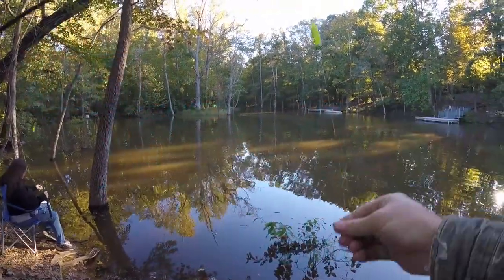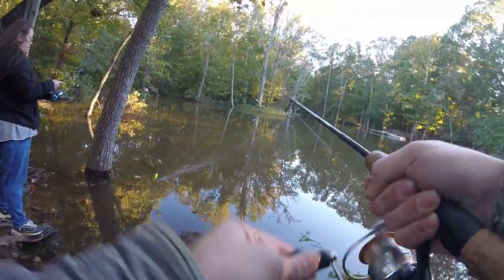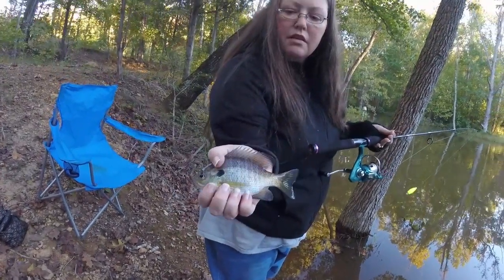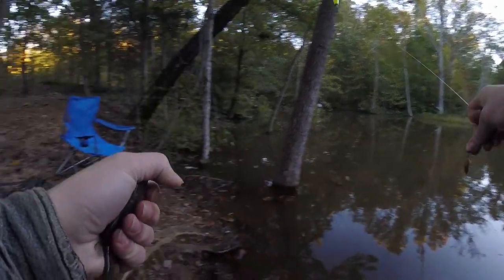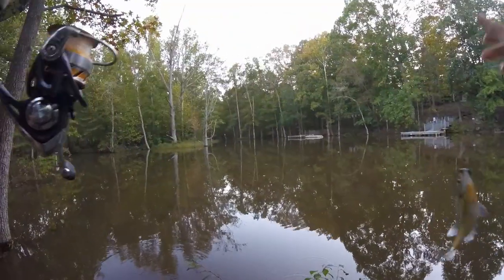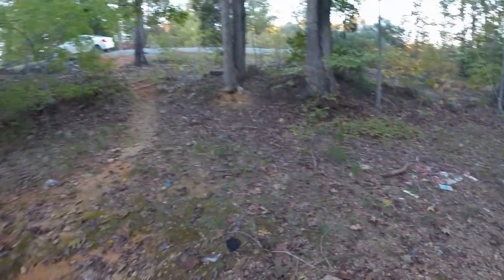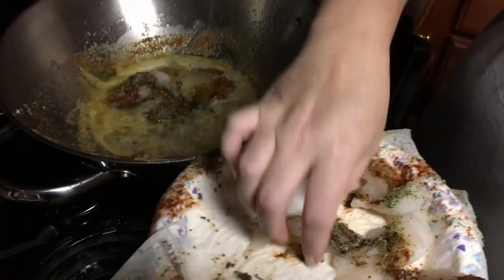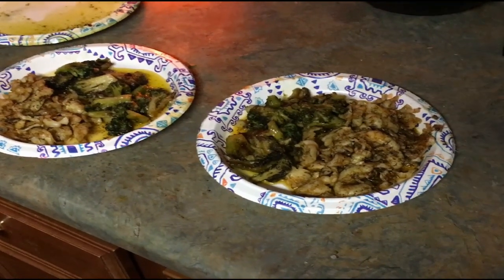Bluegill Catch and Cook